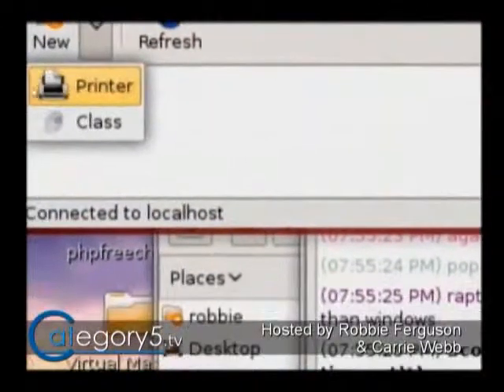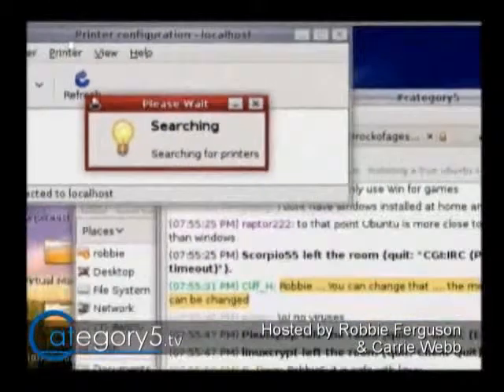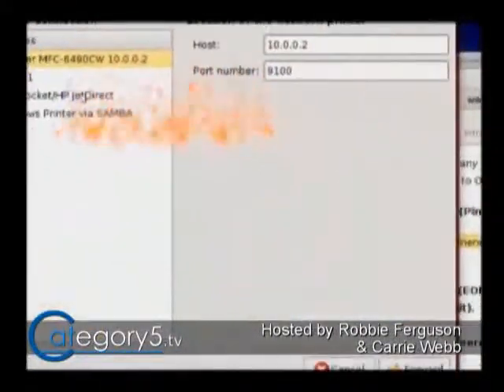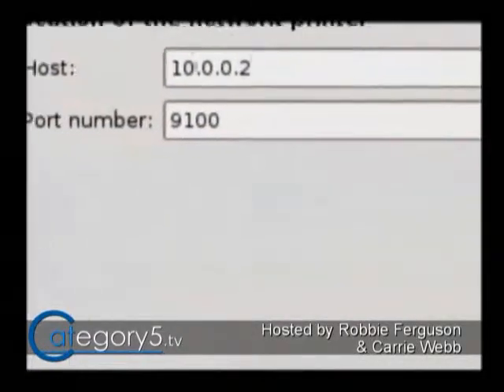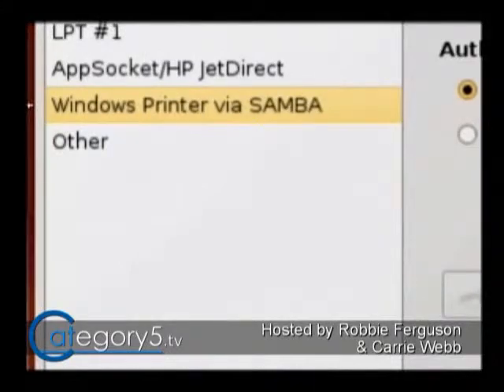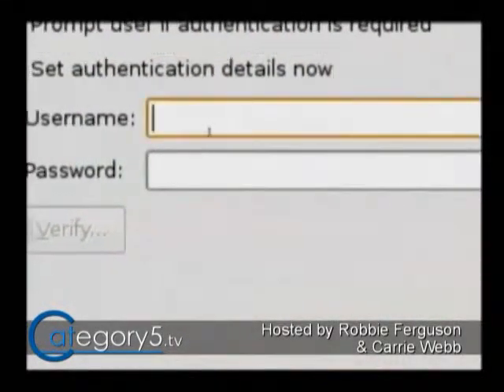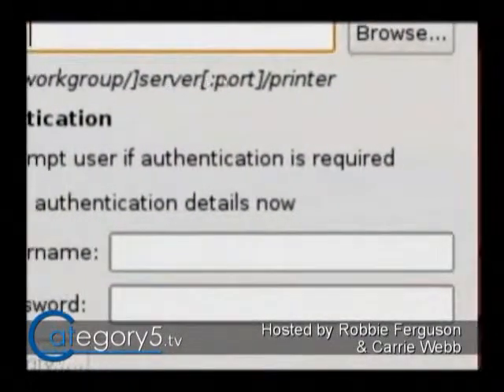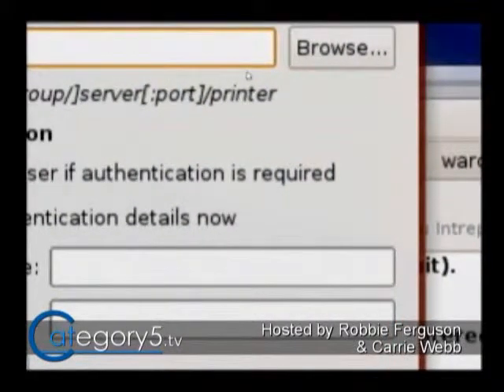065 05 - Viewer Question - Adding a Windows Shared Printer to Ubuntu